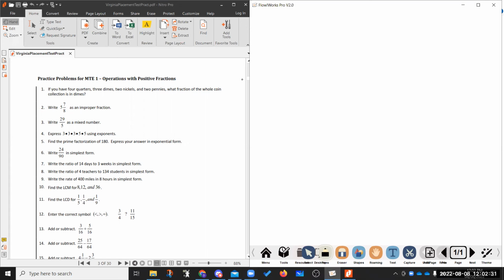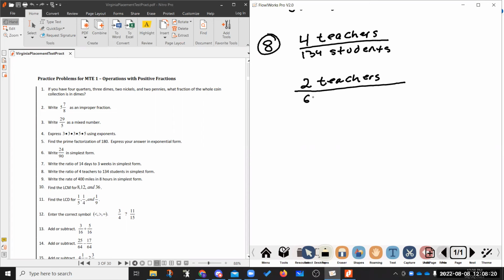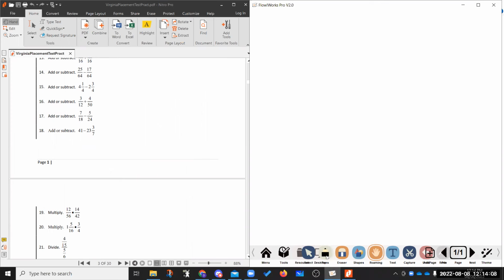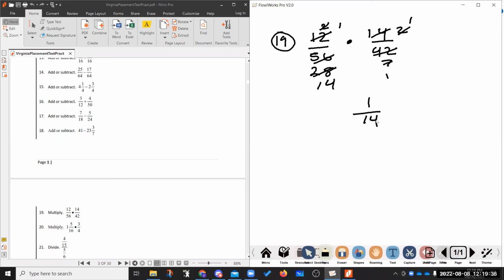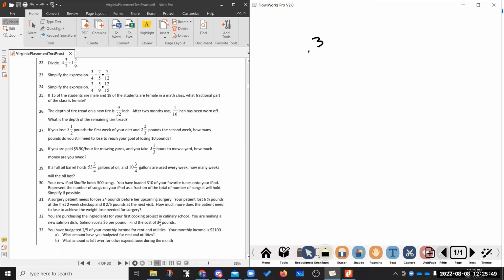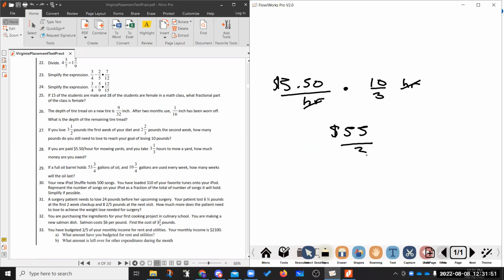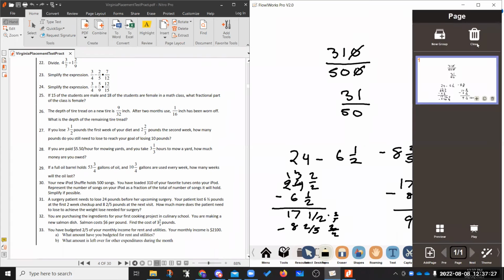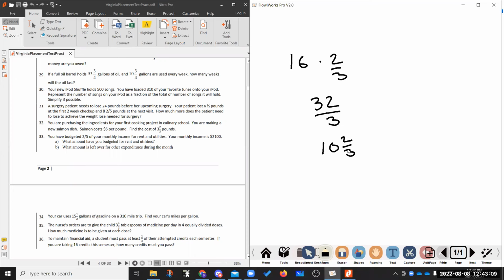Practice Problems for MTE 1